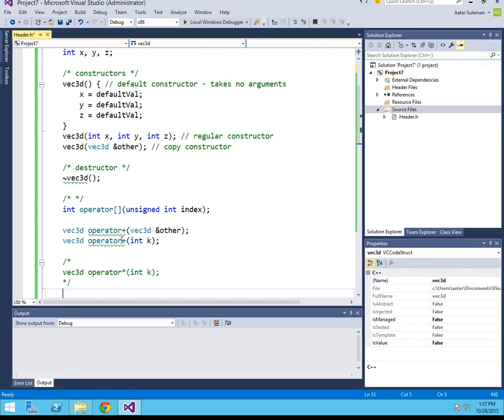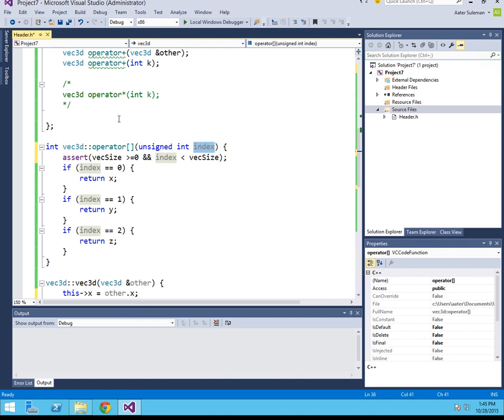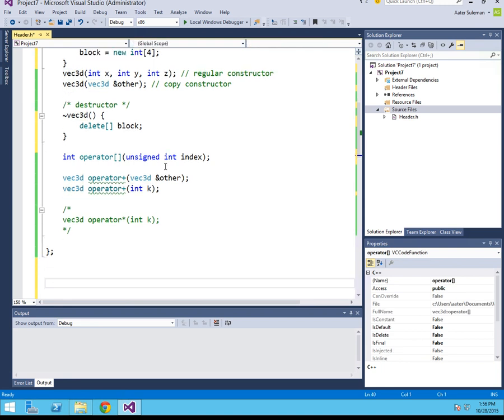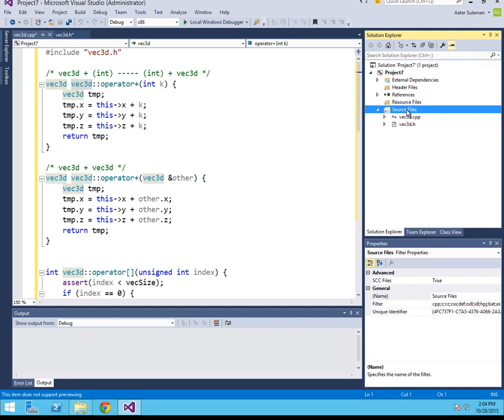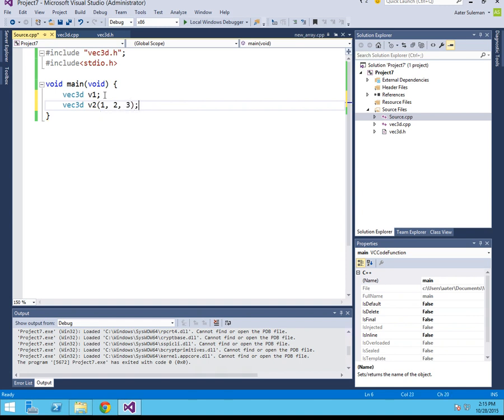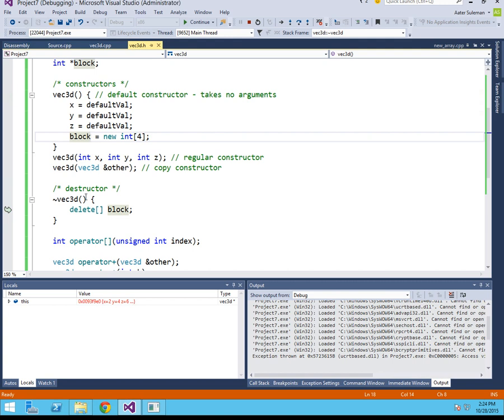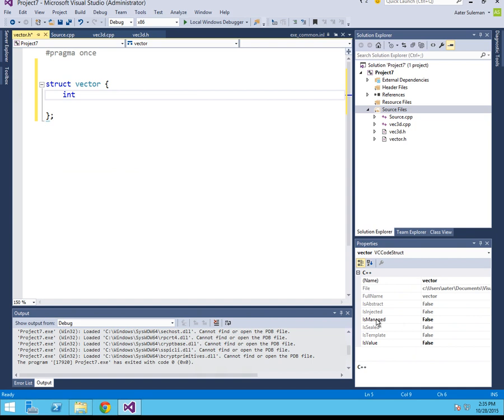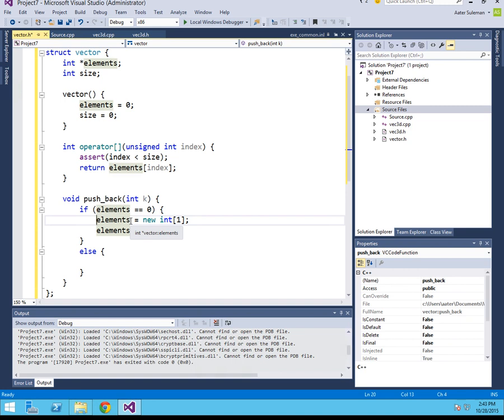10/28 Operator Overloading and Vectors